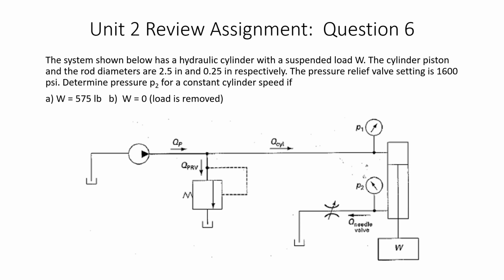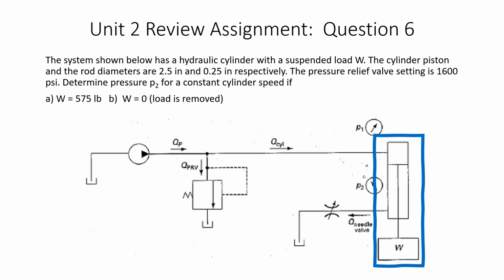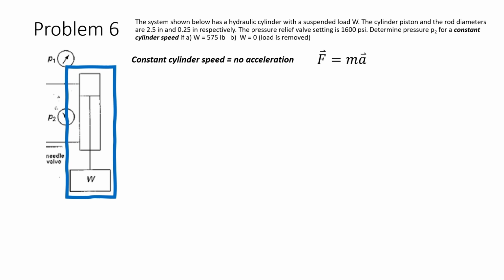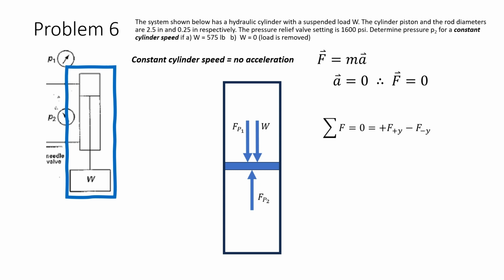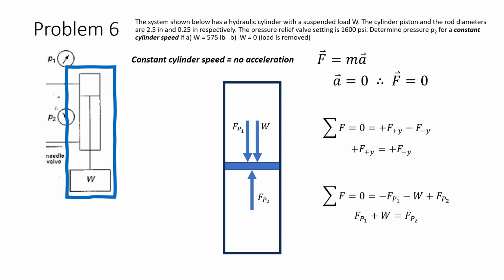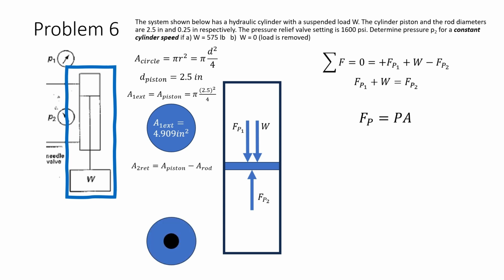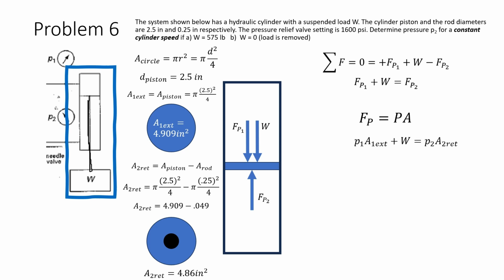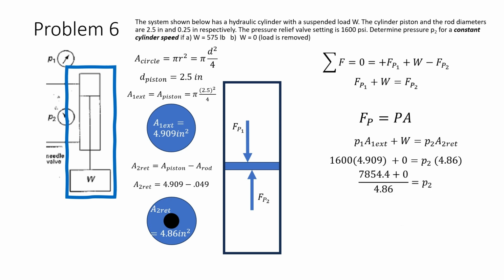Solving a Double-Acting Pneumatic Cylinder Force Balance Problem | Step-by-Step Tutorial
Welcome to our comprehensive tutorial on solving force balance problems for double-acting pneumatic cylinders! In this video, we dive deep into the fundamental concepts of mechanics and fluid dynamics to demonstrate how to analyze and solve complex force equilibrium situations.

🔍 Key Highlights:

Understand the working principles of double-acting pneumatic cylinders.
Learn the crucial equations F=ma and F=pressure × area and how to apply them effectively.
Step-by-step breakdown of a real-world force balance problem, unraveling each component's contribution.
Practical insights into translating fluid pressure into force on both sides of the cylinder.
Gain confidence in tackling challenging engineering problems with clarity and precision.
Whether you're a student seeking to ace your exams or an engineering enthusiast looking to deepen your understanding, this tutorial is designed to provide you with valuable insights and problem-solving techniques. Don't miss out on mastering force equilibrium in double-acting pneumatic cylinders. Hit the play button and let's embark on this enlightening journey together!